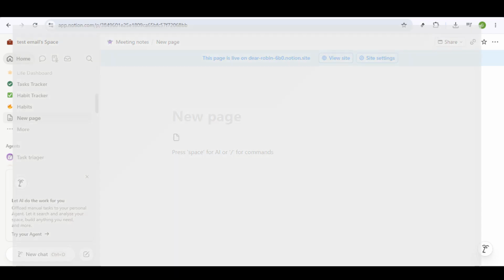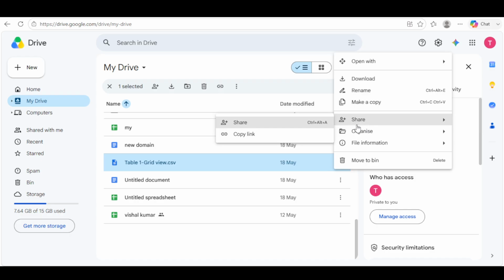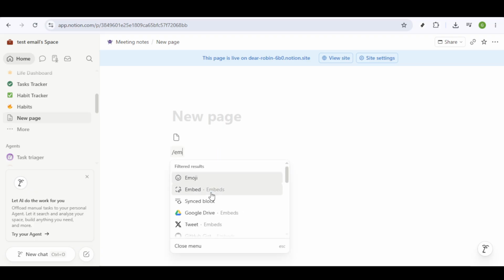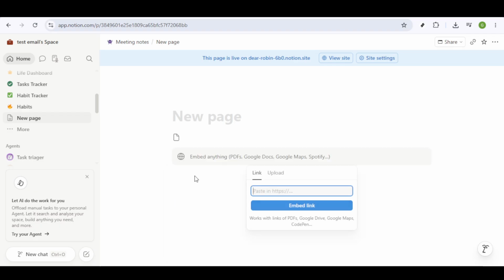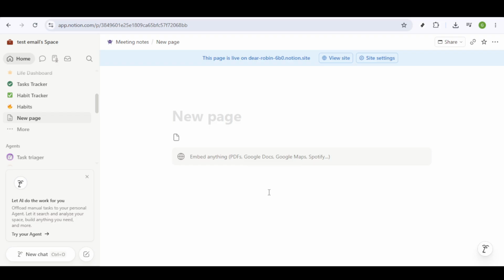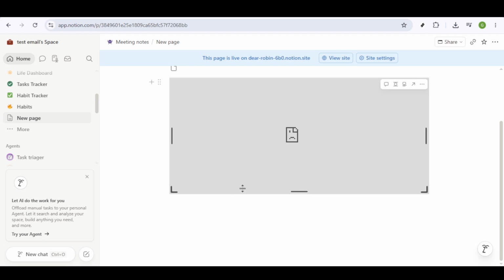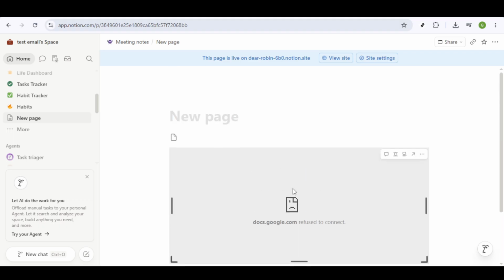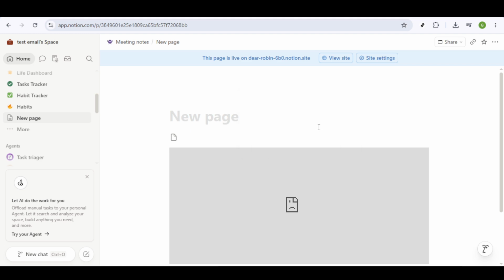How To Integrate Notion With Google Drive